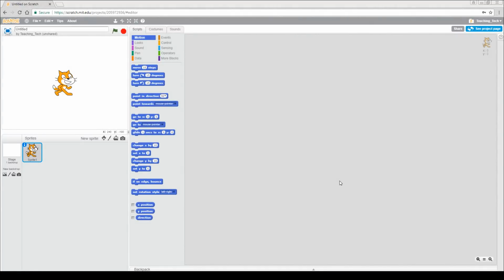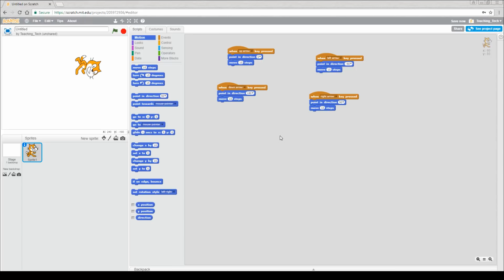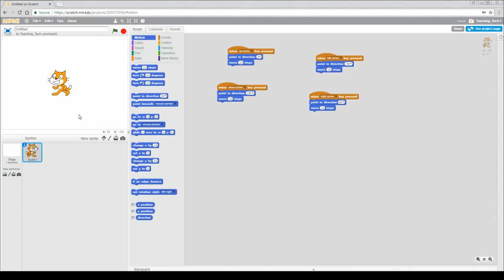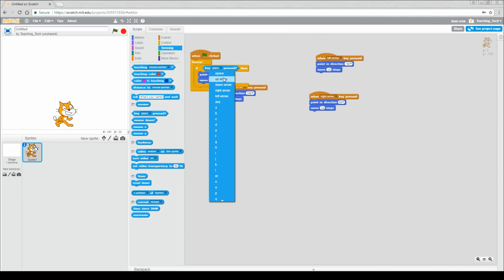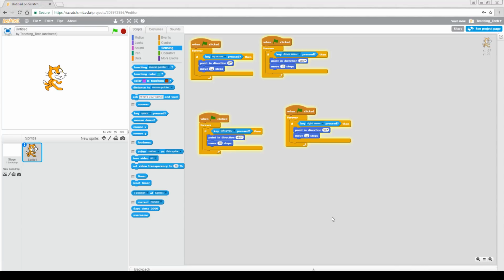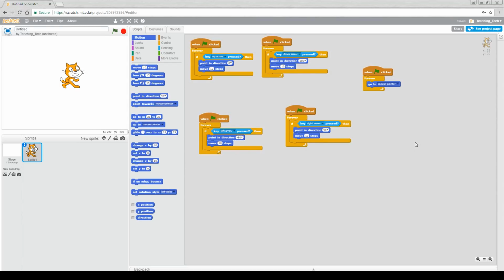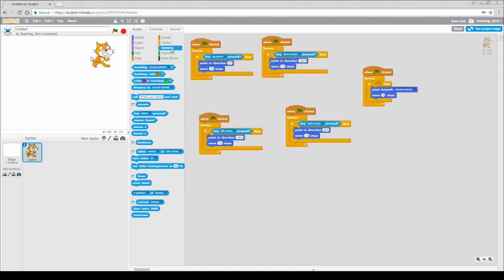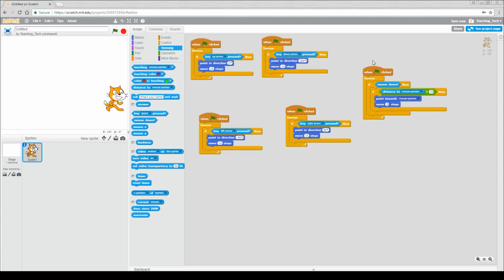Keyboard and mouse movement for Scratch games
Learn to code by making games! Without character movement, they would be pretty boring. This lesson will show you how to get you sprite moving with both the keyboard and mouse. It also covers sprite orientation options for fine tuning.

This lesson deals with the important concept if conditional IF THEN blocks.

Plenty more to come in this series. Eventually we'll end up recreating popular games in Scratch!